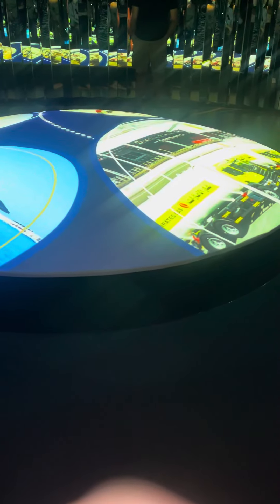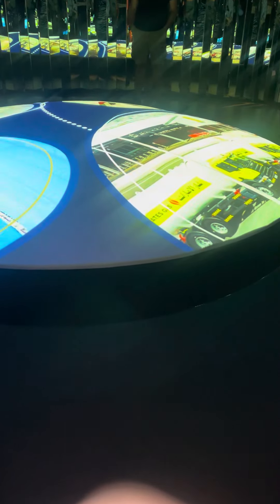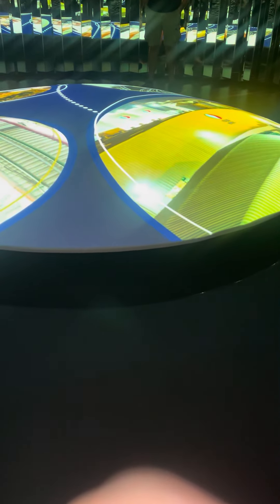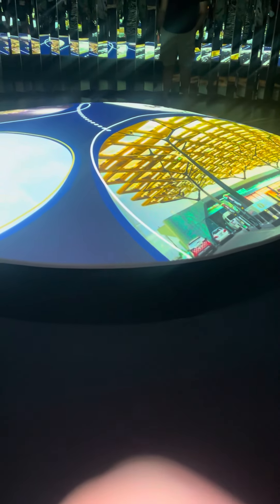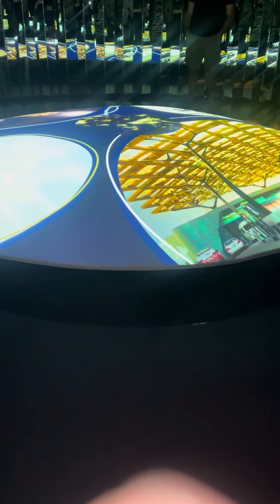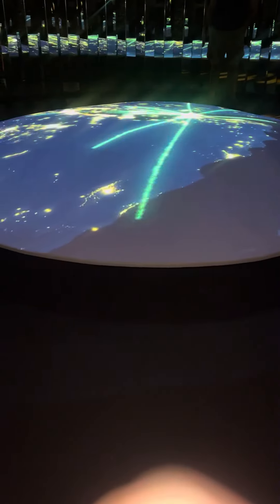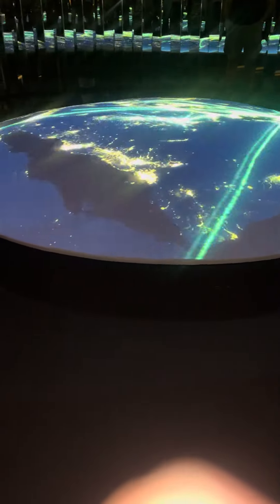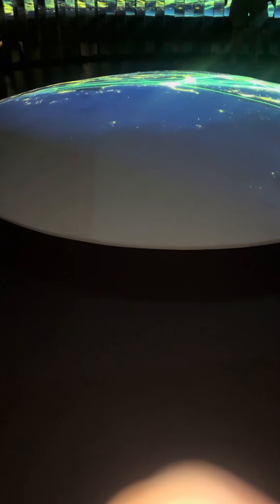@ Dubai Expo 2020/ ENOC Pavilion.